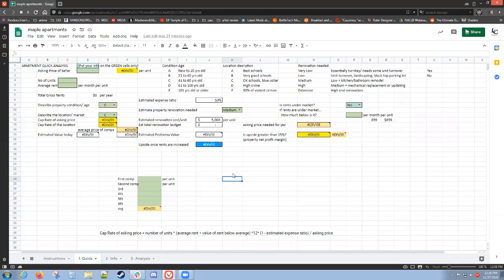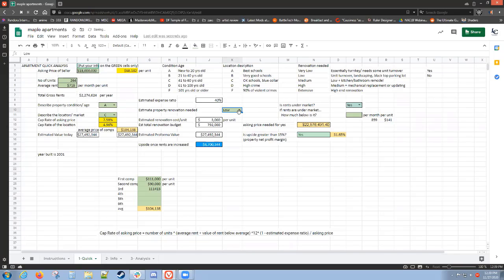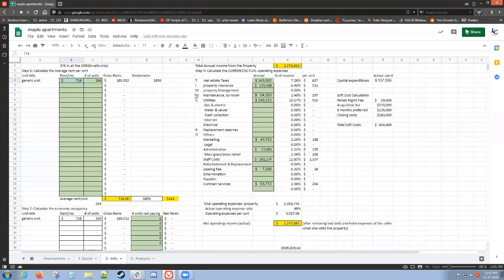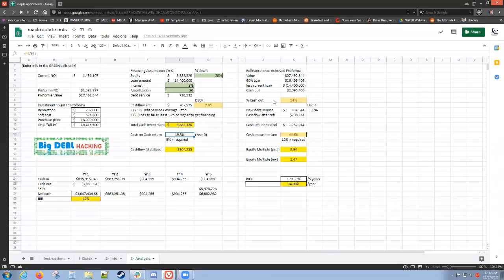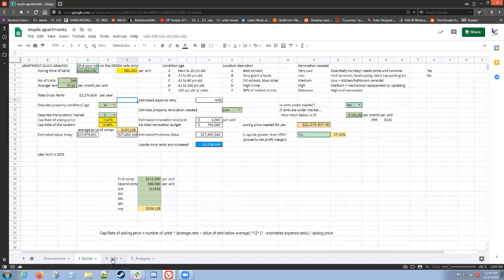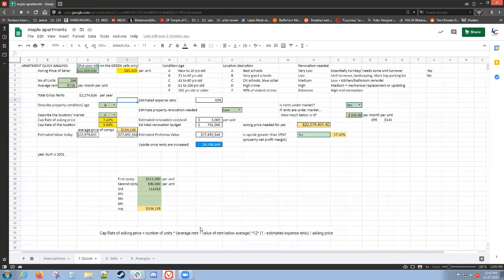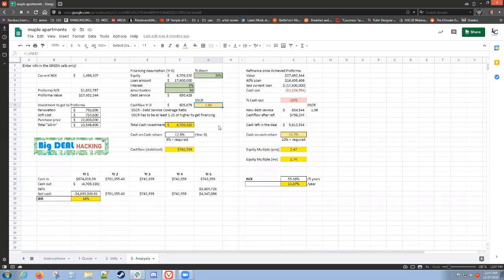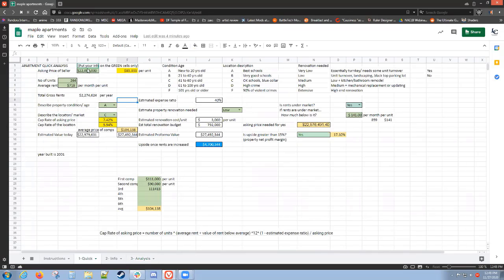Multifamily Deal Analyzer 101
If you would like a copy of this analyzer to use for your business or multifamily investments please go